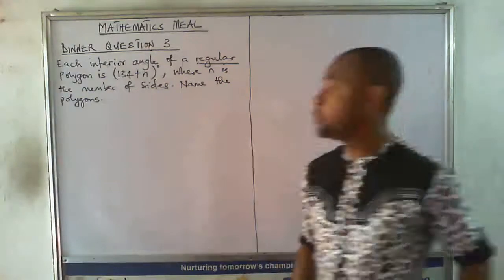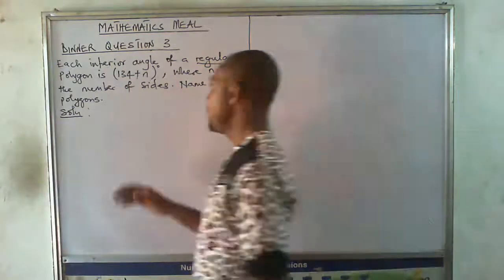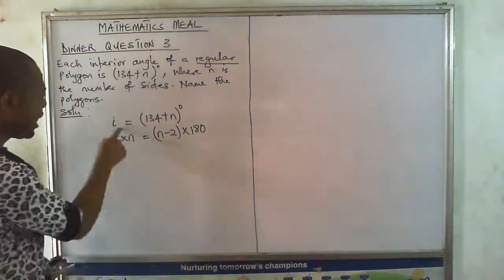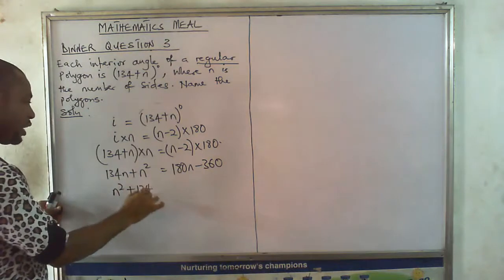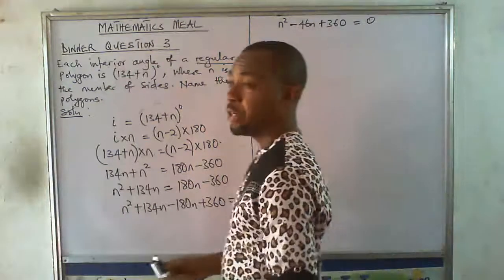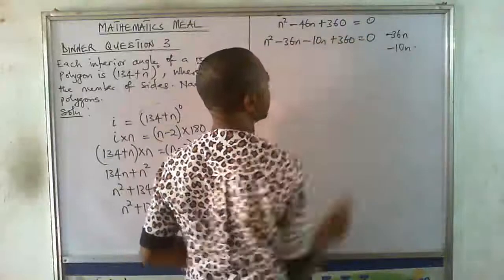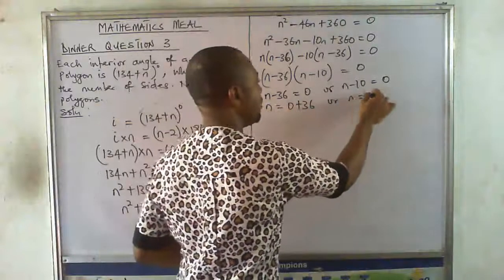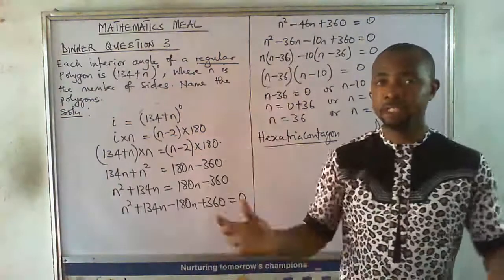DINNER QUESTION 3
In this video, a problem on polygons was solved. The solution gave the basic points and principles that are involved in polygons. Watch the video with great interest.